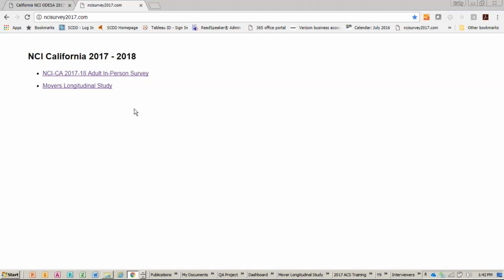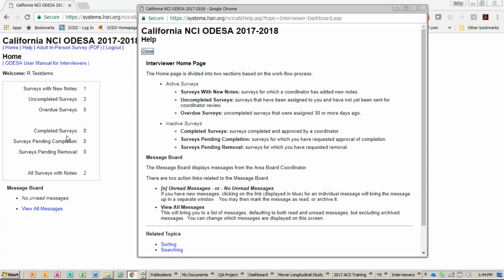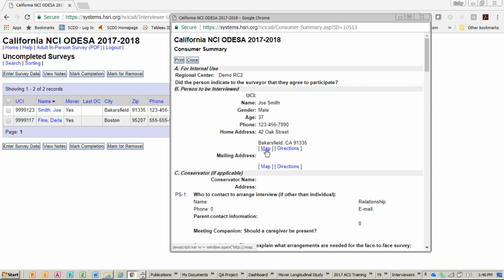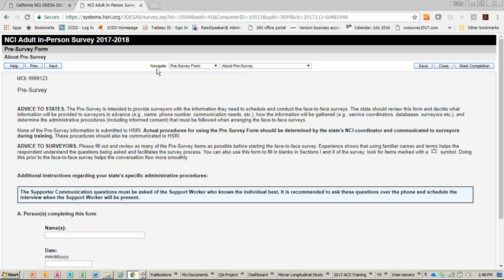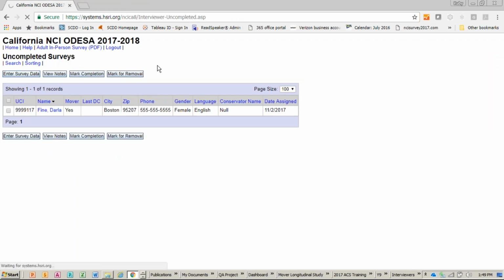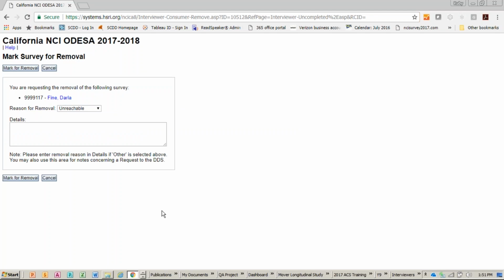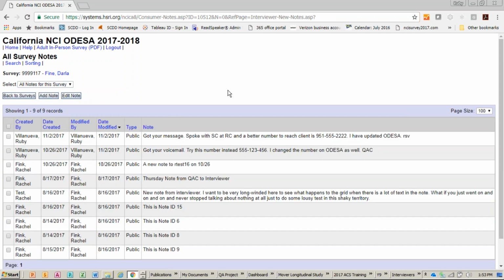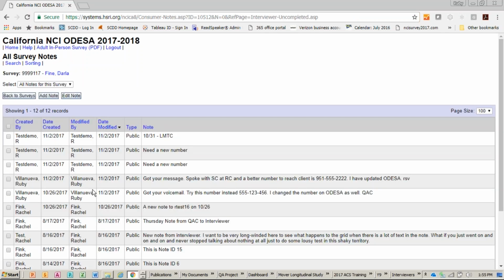NCI Interviewer Queue Tutorial – Nov 2017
ODESA Tutorial